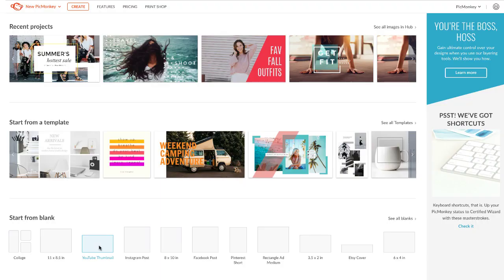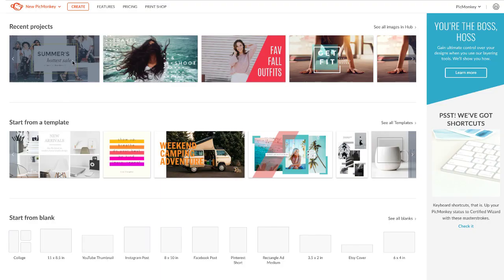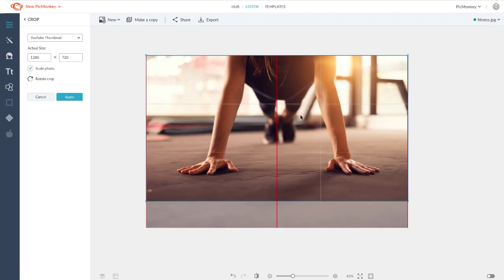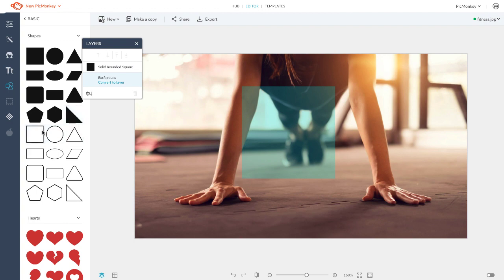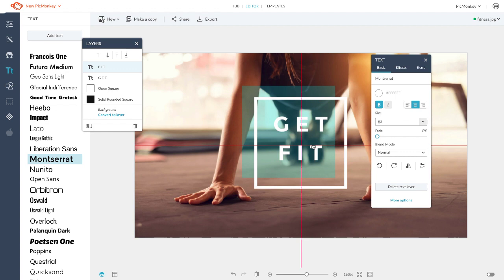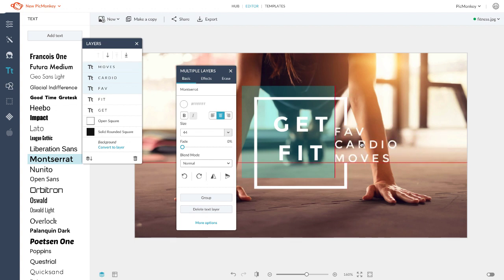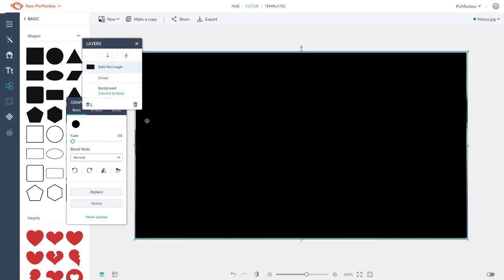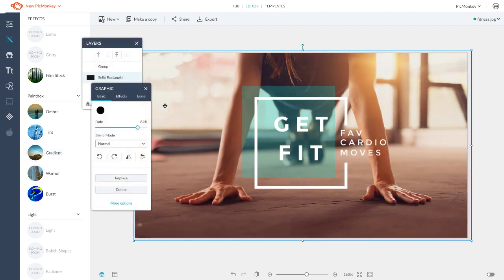How to Easily Create Awesome YouTube Thumbnails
YouTube thumbnails are the first thing your viewers see when they’re exploring your YouTube channel. They’re a lil’ glimpse of what your video will be like, and a big factor in determining whether viewers watch it or not, so you wanna make it eye catching.
The good news is: if you can imagine it, you can create it with PicMonkey.